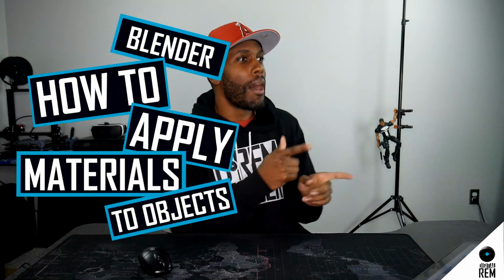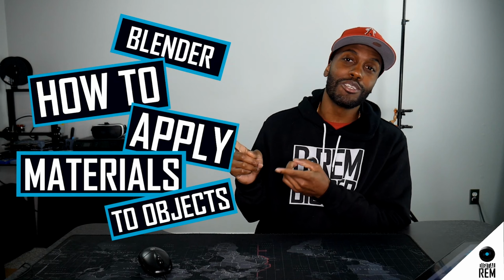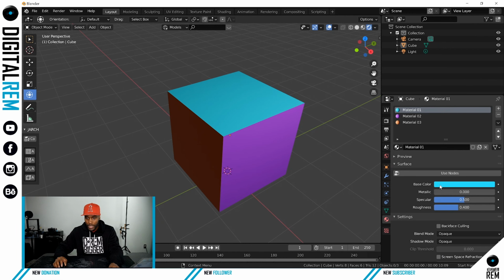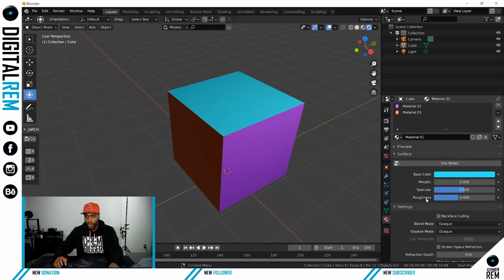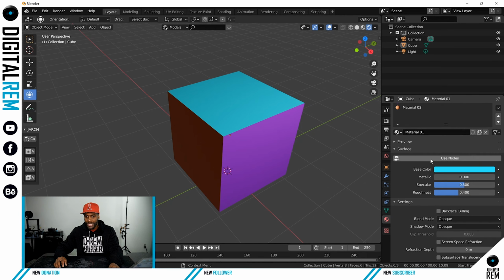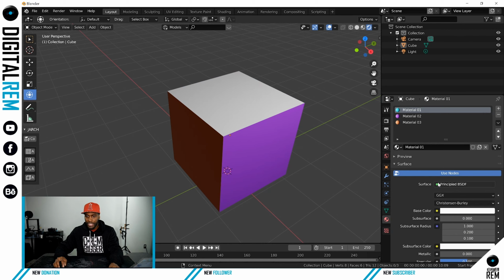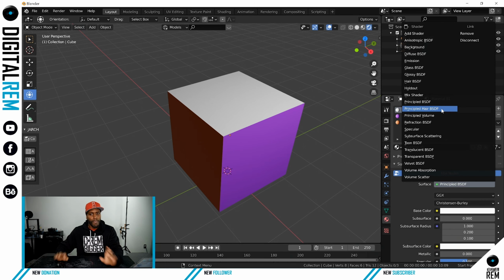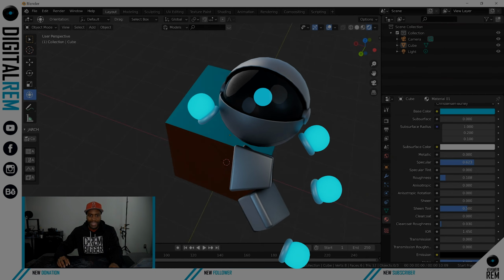Blender REM | Introduction to Material Settings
In this video we highlight some key points of how to change the look of your material. It shows the process of changing material settings, like making it look more reflective. This video is just a sample of what you learn inside of the full Applying Materials lesson inside of the Digital REM  Blender course. Our Blender course is a great resource for beginners. We show you the essential processes that will give you a basic understanding of how to create computer graphics in Blender.

DigitalREM.com